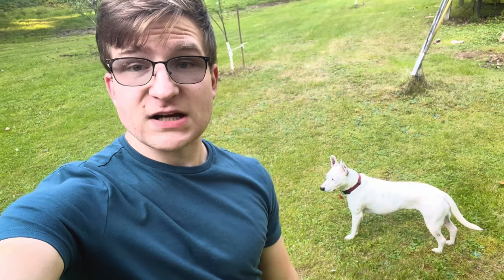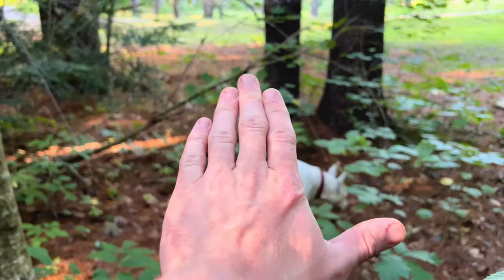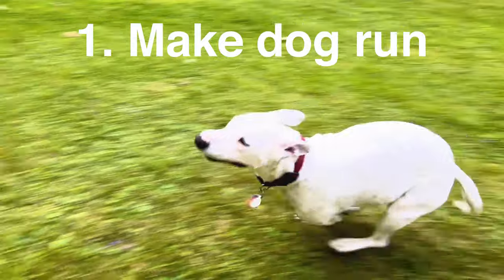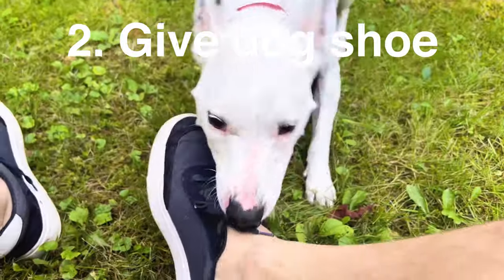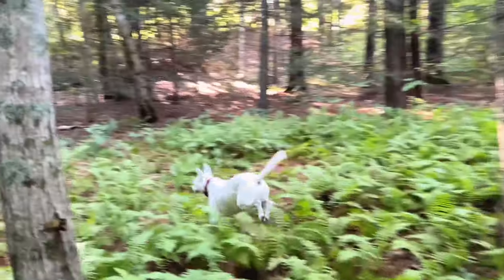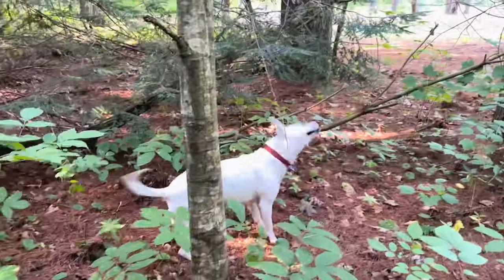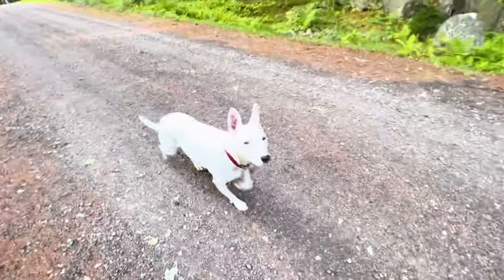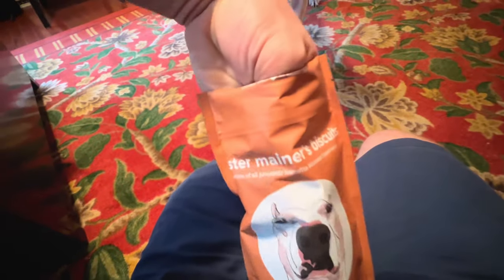HOW TO MAKE A DOG GO POOP!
Make your dog go poop in three easy steps!

Karen Merch!